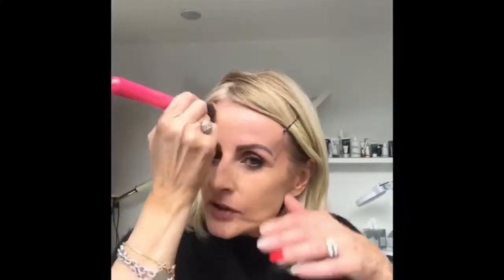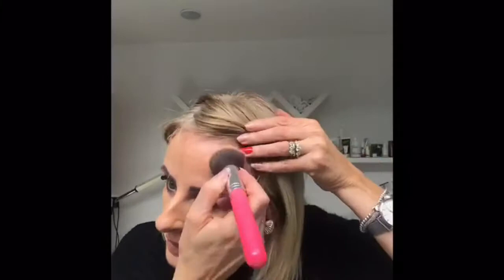Make-up: The Natural Look